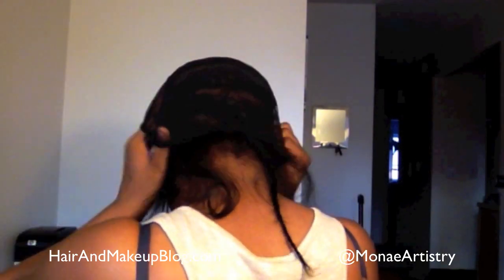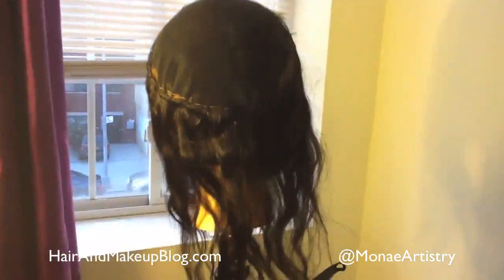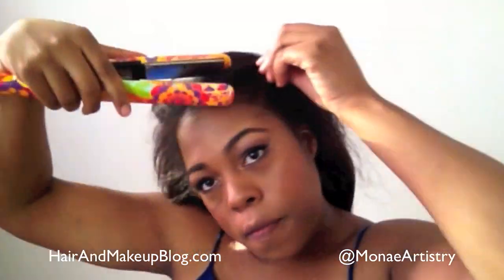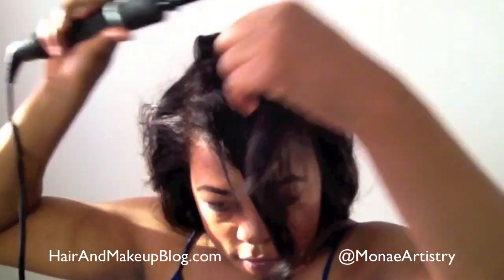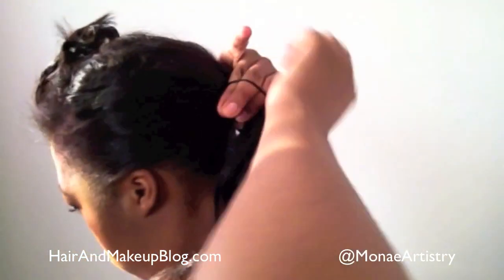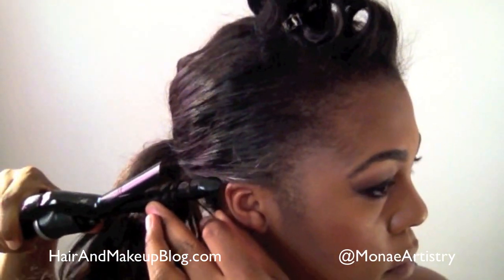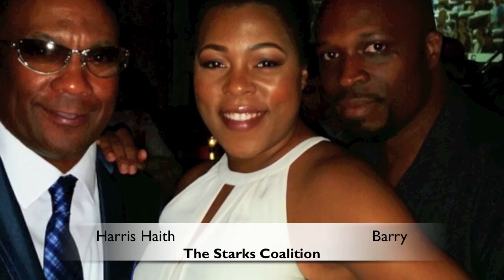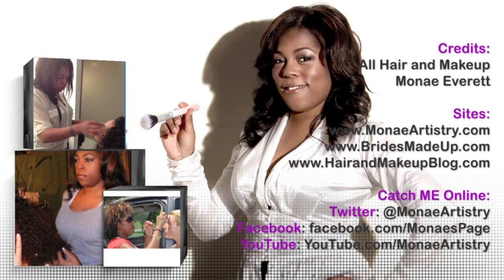Zendaya or Jennifer Lopez Sexy Ponytail with Hair Extensions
Beautiful, sexy, ponytail using hair extensions. Looks like Jennifer Lopez and Zendaya Coleman. Easy, simple look.